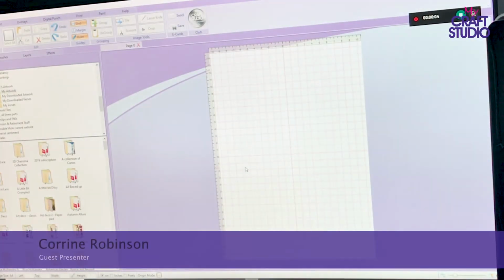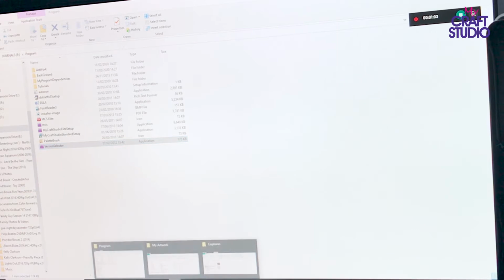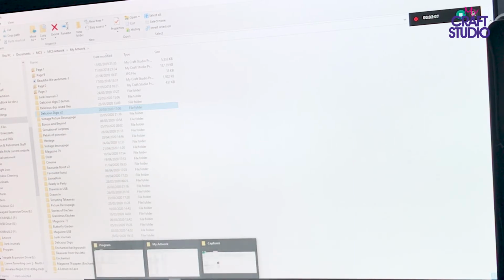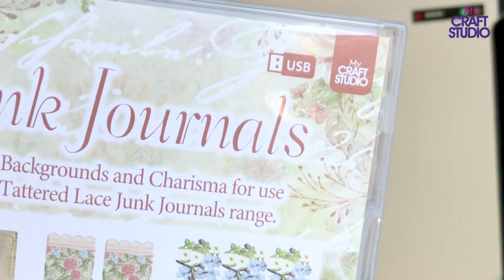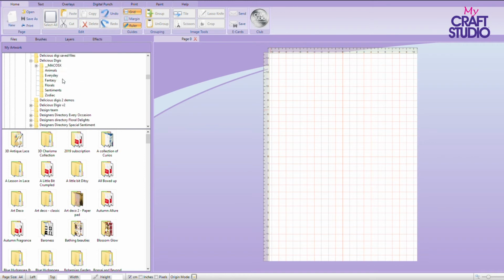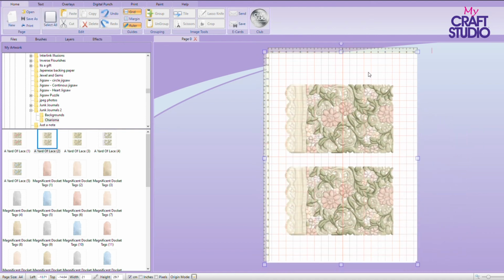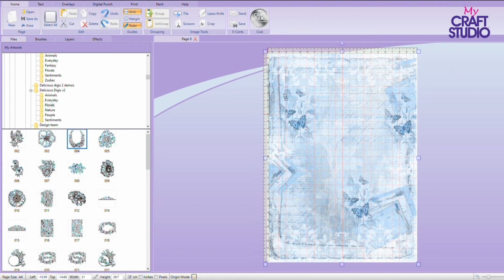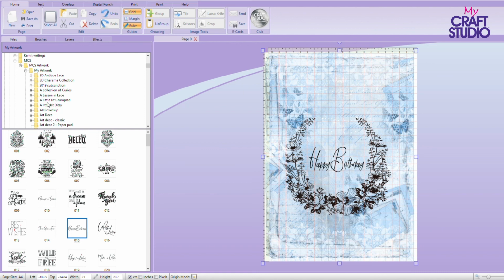My Craft Studio: Loading a File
Guest presenter Corrine Robinson is here to explain step-by-step how to use various features on the My Craft Studio software, usually found on your Tattered Lace USBs.